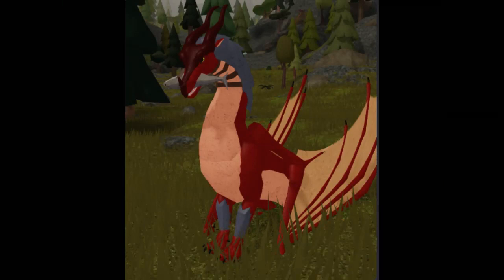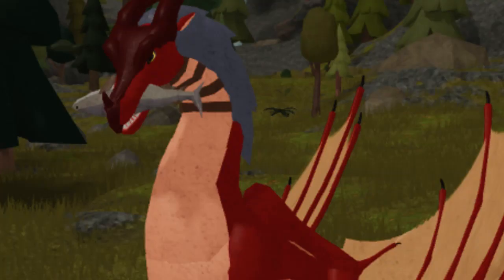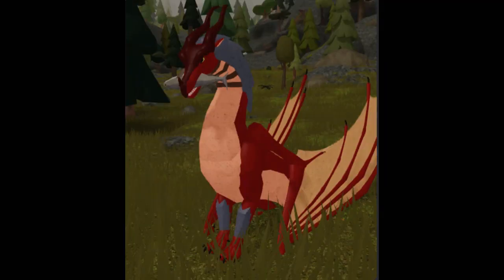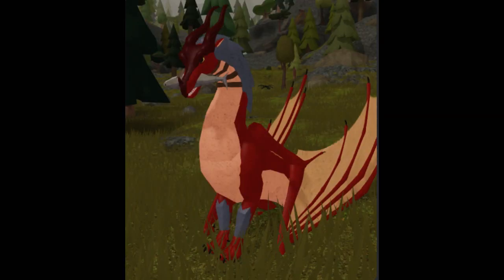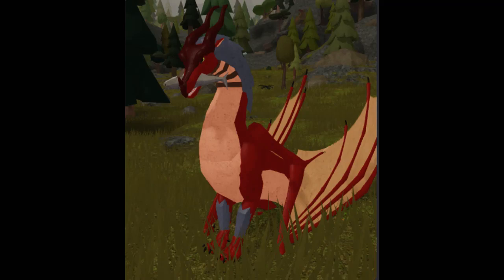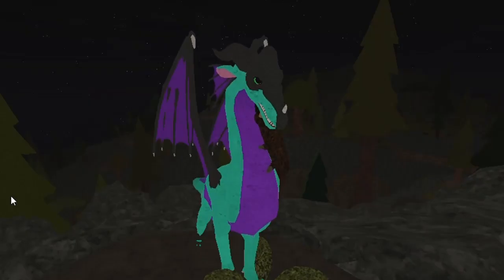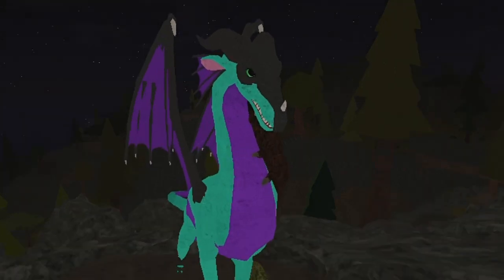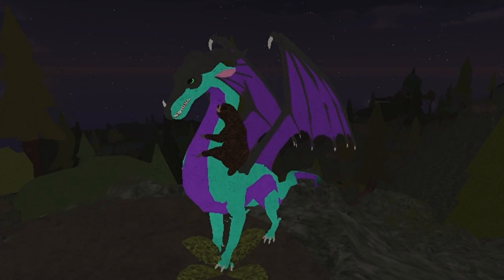Future Update Soon? || Wings of Fire Roblox EA Development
"Do comes out"
Please excuse my new but not so good editing skills. I just got a new editing app! It works better for me and has more features, it's called Microsoft Clipchamp.
So it looks like soon, we might be able to pick up food and carry it around? This is something I'm definitely looking forward to. I'll keep you updated on it.